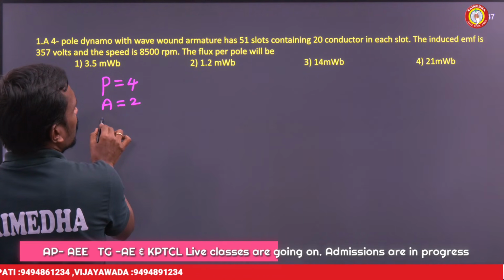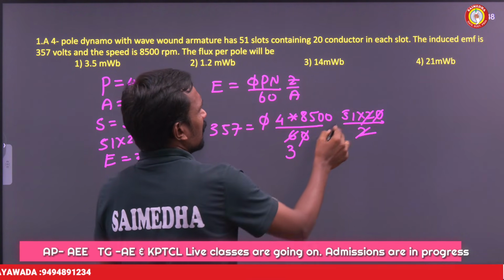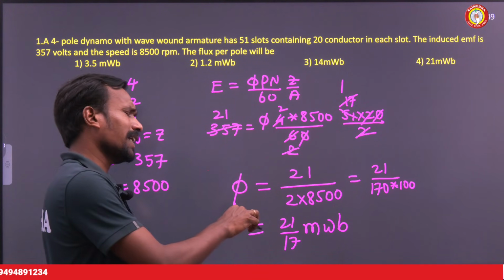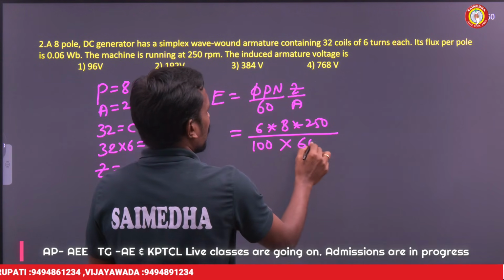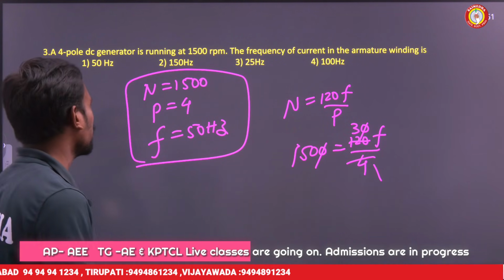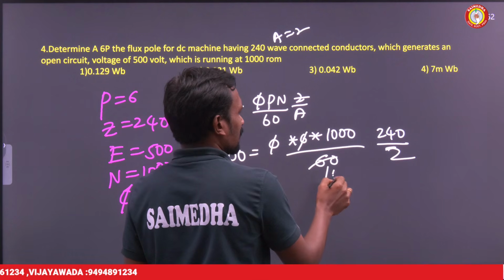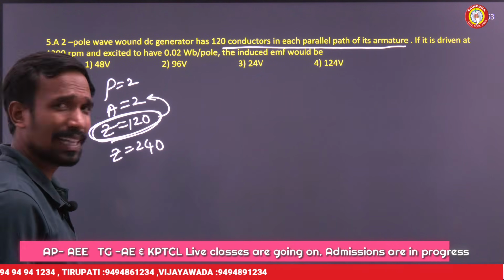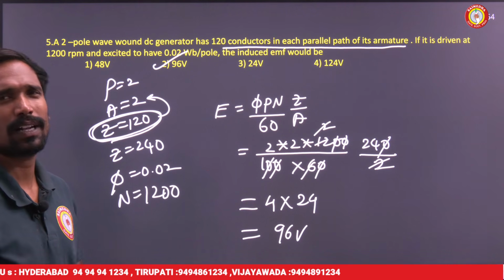DC Machines Objective Questions & Answers | EMF Equation | TRANSCO & GENCO | Class - 1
In this video, we explain important DC Machines Objective Questions (MCQs) in a simple and easy-to-understand method. This lecture is very useful for Electrical Engineering students and competitive exam preparation.

📌 Topics Covered:
✔ DC Generator Basics
✔ DC Motor Principles
✔ EMF Equation
✔ Torque Equation
✔ Speed Control
✔ Losses & Efficiency
✔ Important MCQs with Answers

🎯 Useful For:
✅ SSC JE, RRB JE, GATE, PSU Exams

aptransco notification 2025,aptransco aee important books,ap genco transco discom exam pattern,sai medha,ap genco transco discom preparation strategy,ap genco transco discom syllabus,apcpdcl aee notification 2025,electrical engineering genco transco,power sector electrical engineering questions,genco transco preparation,genco transco coaching,genco transco discoms electrical engineering,electrical engineering job notifications,online genco coaching,dogo argentino,aptransco aee notification 2025,ap transco ae notification 2025,transco notification

saimedha
sai medha
saimedha dilsukhnagar
saimedha vijayawada
saimedha